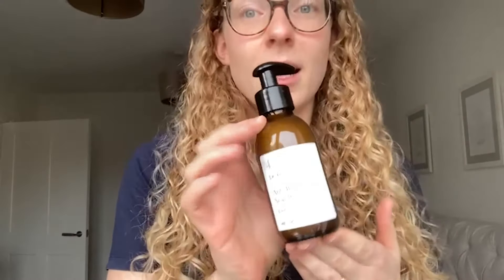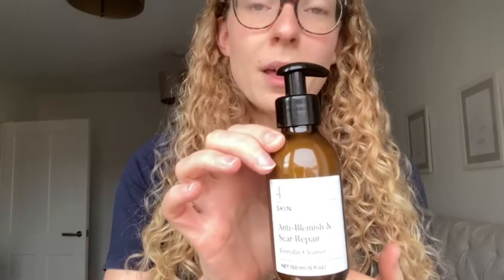Reviews of 47 Skin Everyday Cleanser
47 Skin customers review our Anti-Blemish & Scar Repair Everyday cleanser.